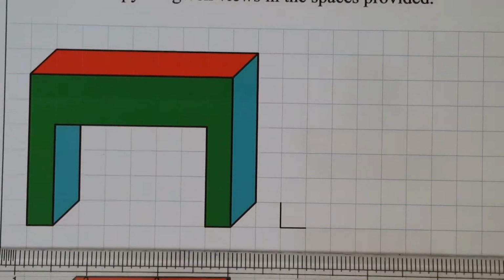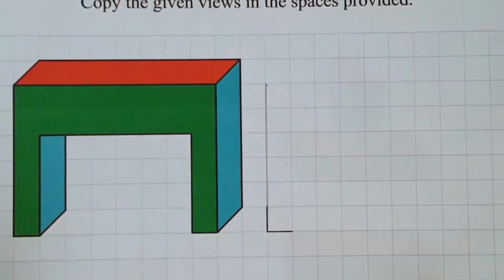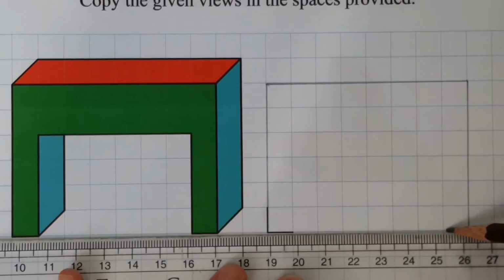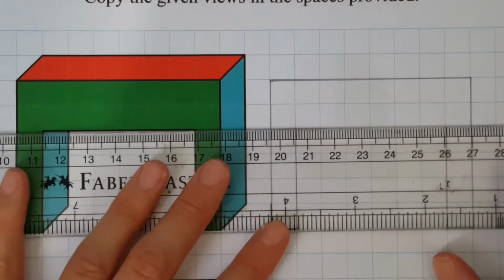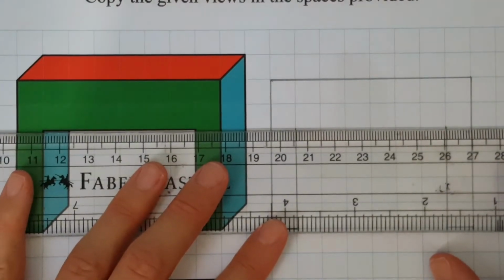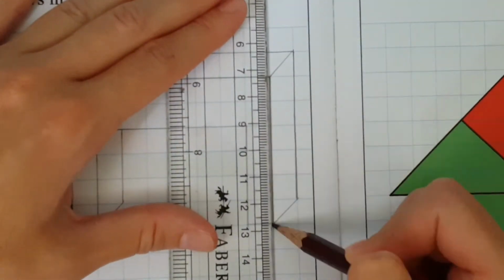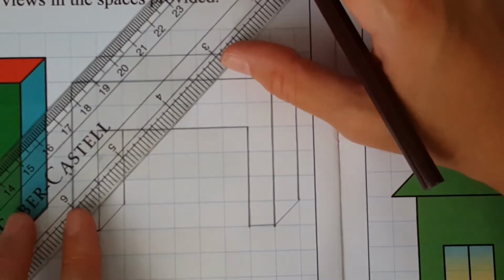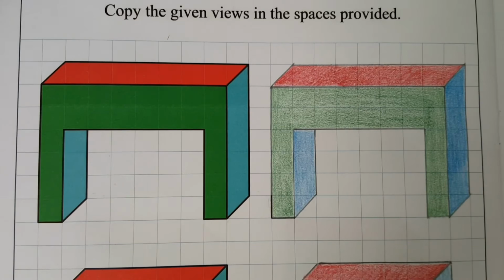Oblique Projection Part 7